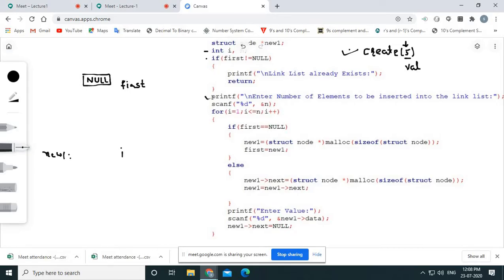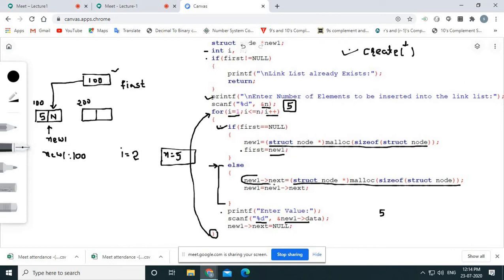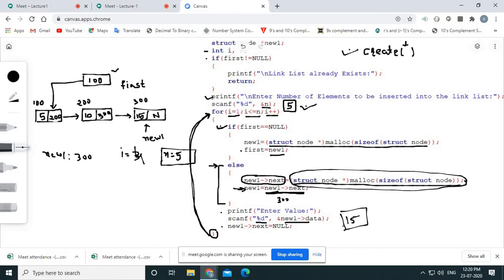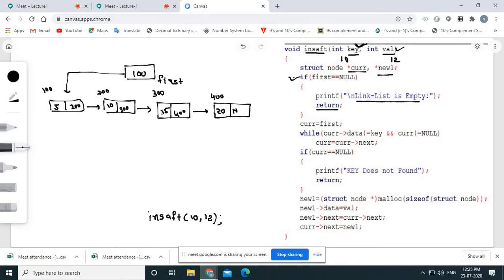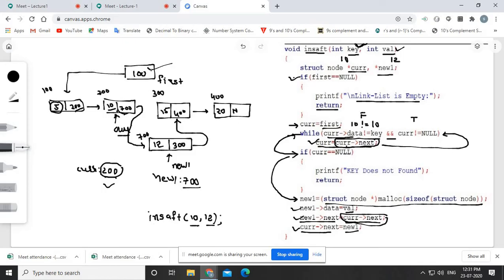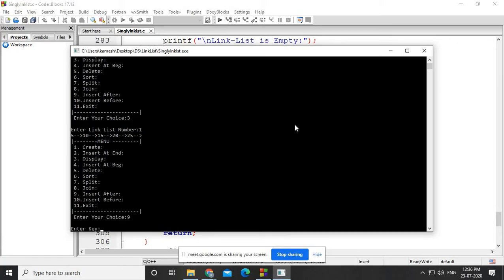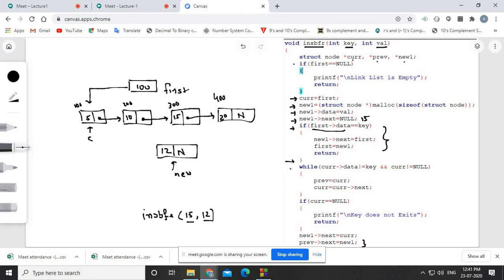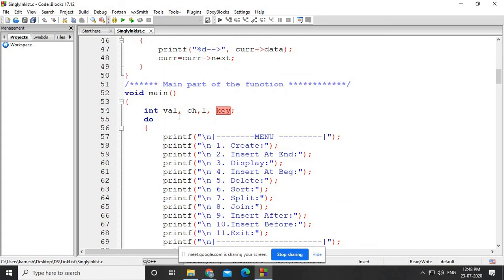Data Structure-Lecture-11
In this session we are discussing Create function of the Singly Link List. We are also discussing Insert After and Insert Before functionalities of the Singly Linked Lists.